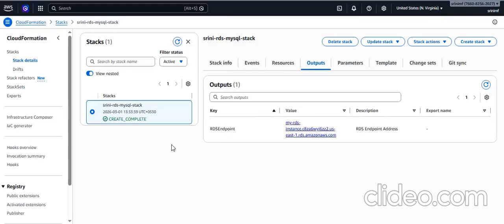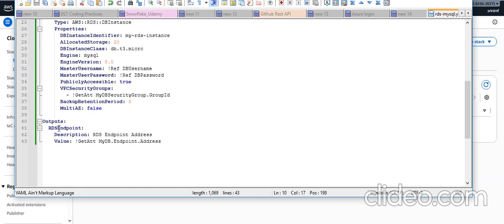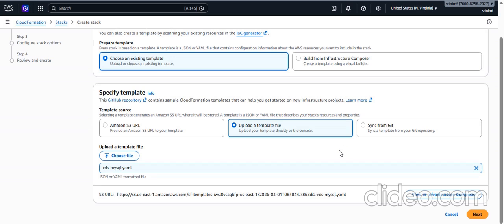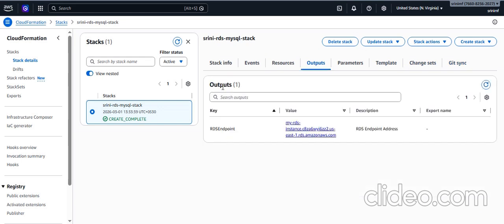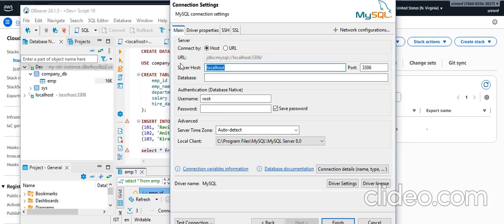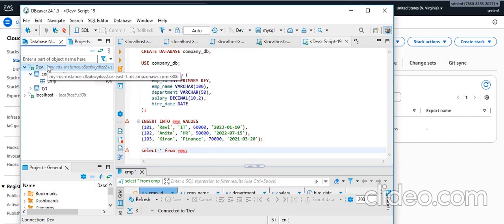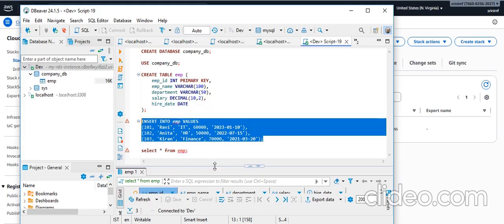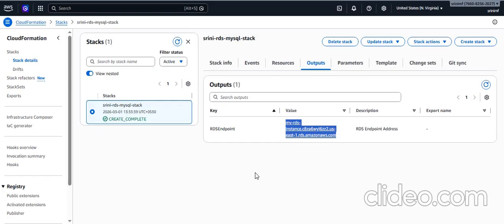Create RDS MySQL using CloudFormation | Real-Time Demo with SQL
In this video, you will learn how to create an AWS RDS MySQL instance using CloudFormation step-by-step.

We will:
• Create RDS using YAML template
• Deploy stack using AWS Console
• Copy RDS Endpoint from Outputs
• Connect using DBeaver
• Create Database (Schema)
• Create EMP Table
• Insert and Test Data using SQL